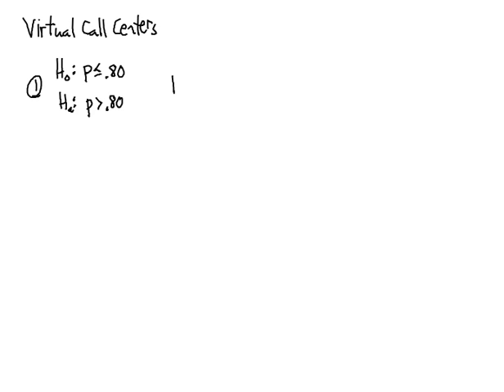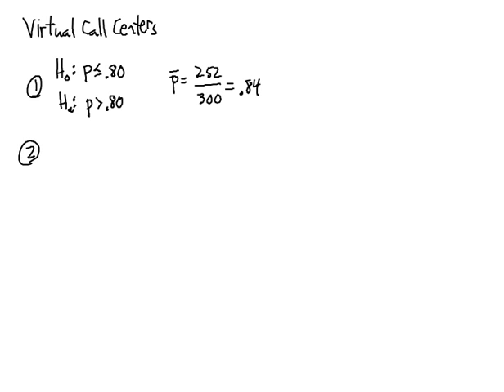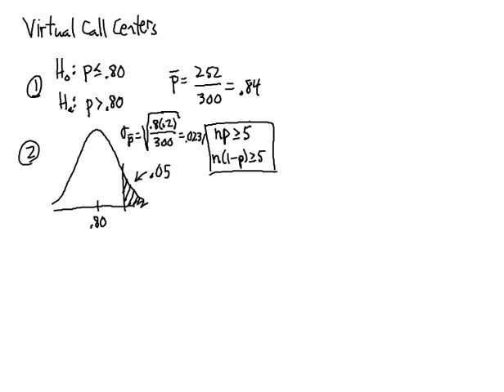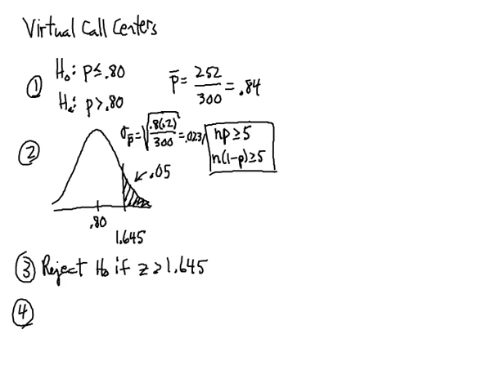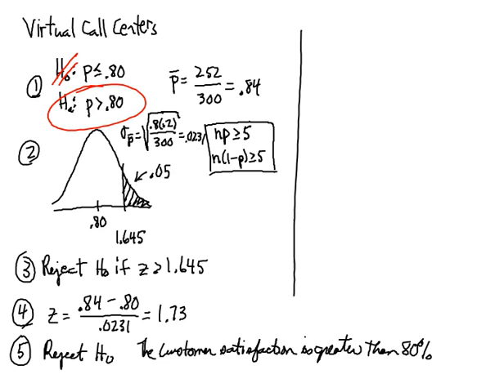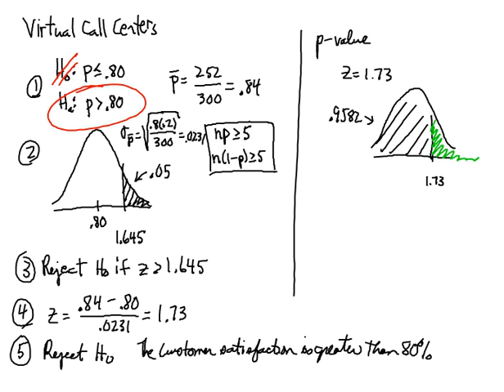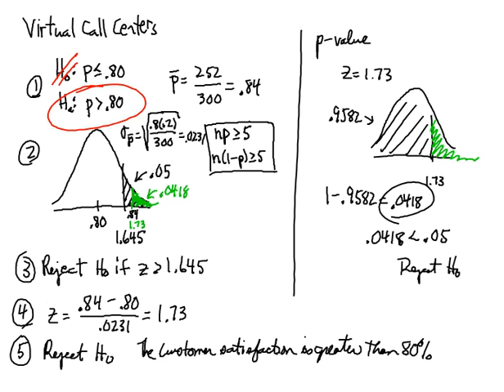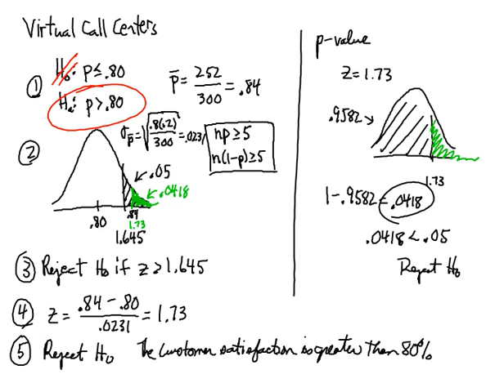MAT 2170 Lecture9 5 1t